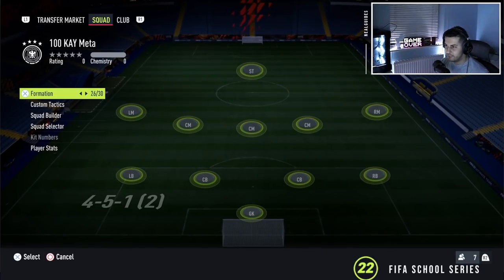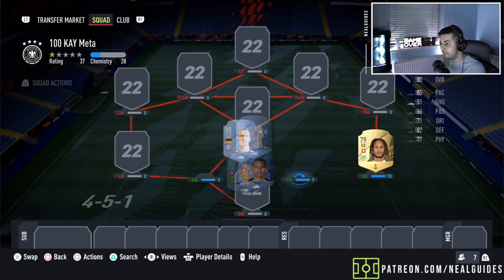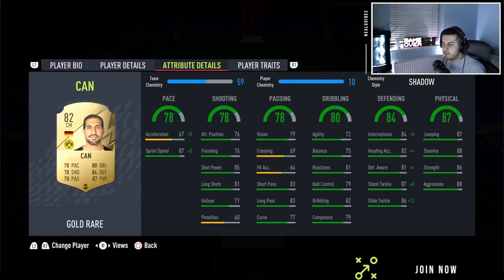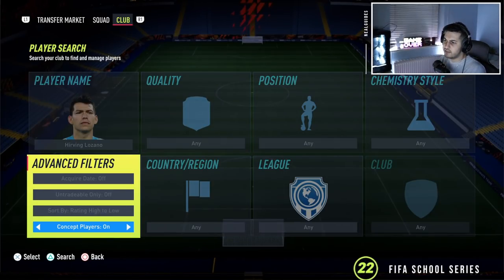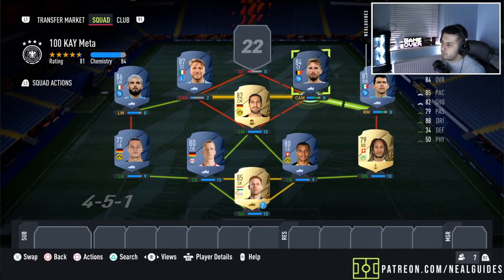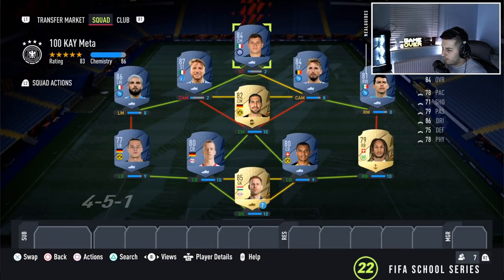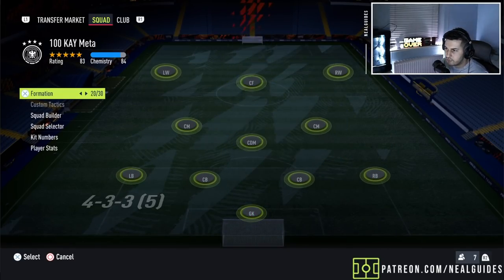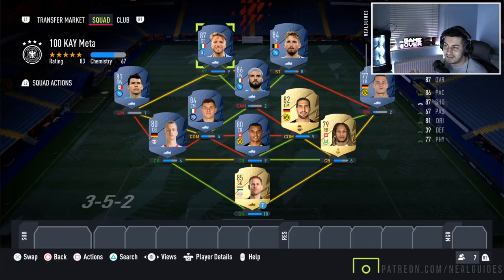BEST META 100K TEAM STARTER SQUAD BUILDER TO GET MORE WINS! - FIFA 22